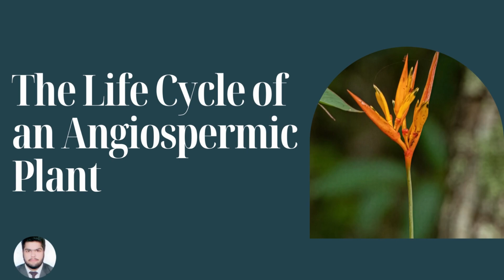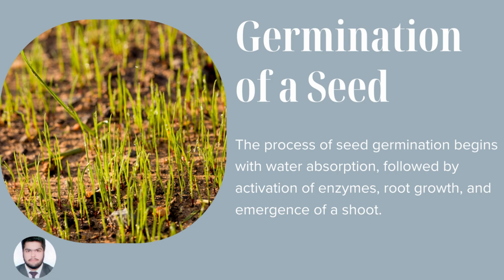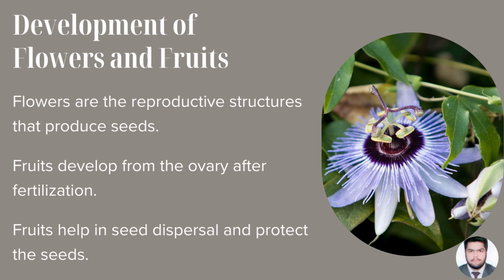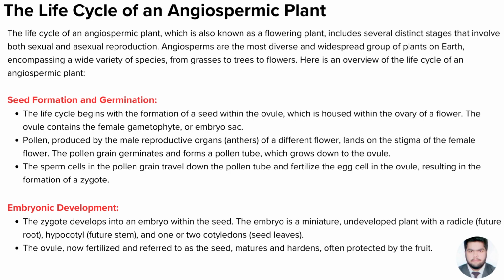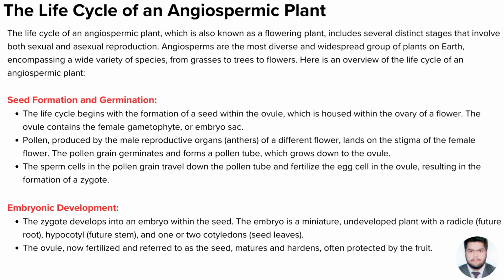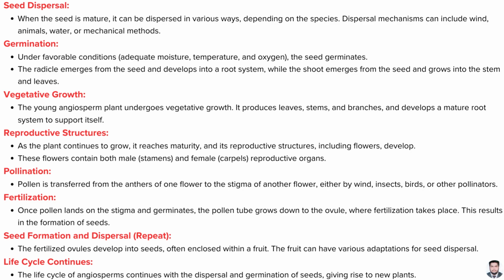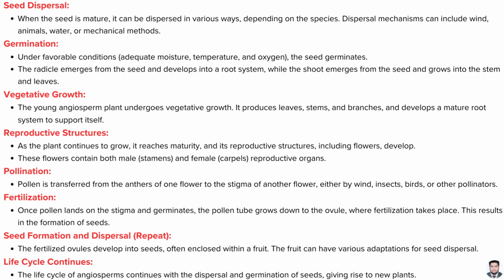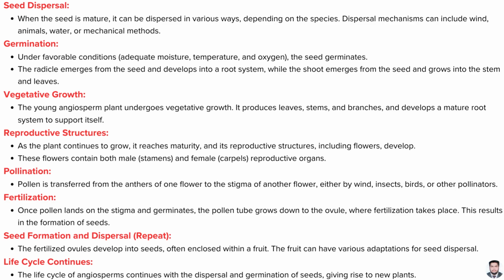The Life Cycle of an Angiospermic Plant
The life cycle of an angiospermic plant, also known as a flowering plant, involves a series of stages that encompass both sexual and asexual reproduction. This life cycle alternates between two generations: the sporophyte generation and the gametophyte generation. Here's an overview of the life cycle of an angiospermic plant:

Spore Formation (Sporophyte Generation):

The life cycle begins with the sporophyte, which is the dominant and more familiar generation in angiosperms. The sporophyte is the mature, diploid (2n) phase.
Spores, which are haploid (1n), are produced by specialized structures called sporangia, typically located in the flowers or cones of the plant.
Spore Dispersal:

Spores are released from the sporangia and carried by various means, such as wind, water, or animals.
Germination and Gametophyte Formation:

The spore germinates and gives rise to a multicellular haploid structure called a gametophyte.
In angiosperms, the gametophyte generation is highly reduced and often consists of only a few cells, primarily in the male and female reproductive organs.
Male Gametophyte (Pollen) Development:

Within the male reproductive organs of the gametophyte, pollen grains are produced.
Each pollen grain contains two haploid sperm cells and a protective outer layer.
Female Gametophyte Development:

In the female reproductive organs of the gametophyte, one or more ovules develop.
Each ovule contains an egg cell, two synergids (cells that assist the egg), and one or more antipodal cells.
Pollination:

Pollen is transferred from the male reproductive structures (anthers) to the female reproductive structures (stigma) of a compatible flower, either by wind, insects, birds, or other pollinators.
Fertilization:

Upon successful pollination, the pollen grain germinates on the stigma and produces a pollen tube, which grows down through the style and into the ovule.
One of the two sperm cells fertilizes the egg cell, forming a diploid zygote (2n), while the other sperm cell may fuse with other cells in the ovule, contributing to the formation of triploid endosperm (3n).
Seed Formation (Sporophyte Generation):

The zygote develops into an embryo, which is the beginning of a new sporophyte.
The ovule matures into a seed, with the embryo enclosed within a protective seed coat.
The endosperm serves as a nutrient source for the developing embryo.
Seed Dispersal:

The mature seed is dispersed from the parent plant, often by various mechanisms like wind, animals, or water.
Germination:

Under suitable conditions, the seed germinates, and the embryo develops into a new sporophyte plant, restarting the life cycle.
This alternation of generations between sporophyte and gametophyte is a key feature of the angiosperm life cycle and allows for genetic diversity and adaptation to various environmental conditions. It is an essential process in the reproduction and perpetuation of angiospermic plants.